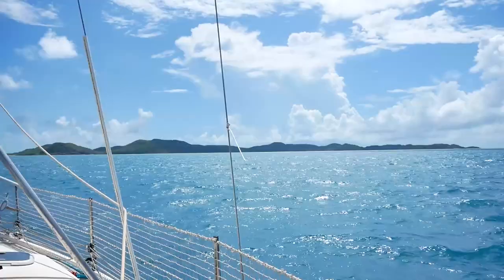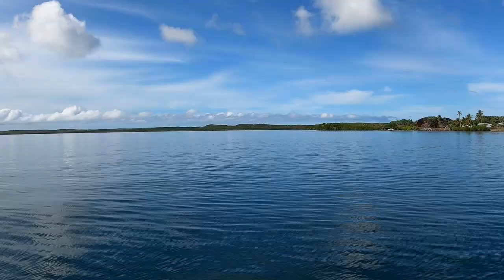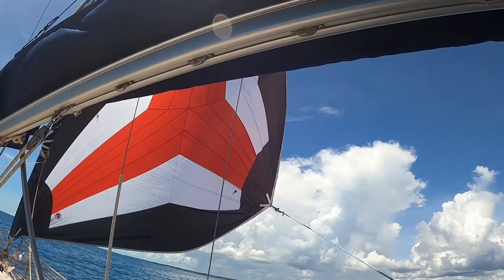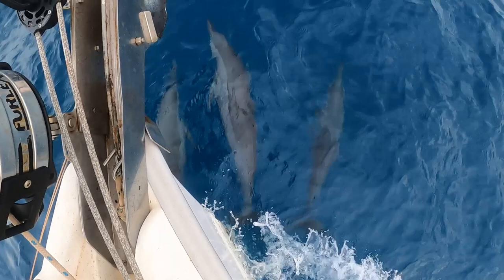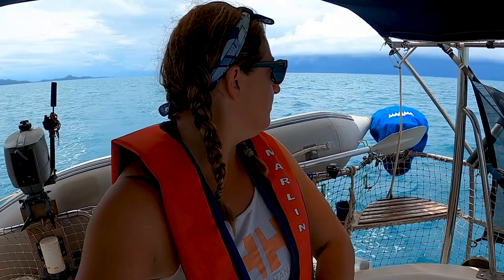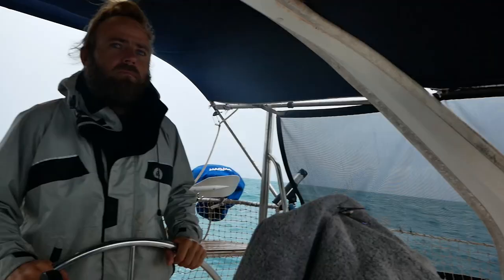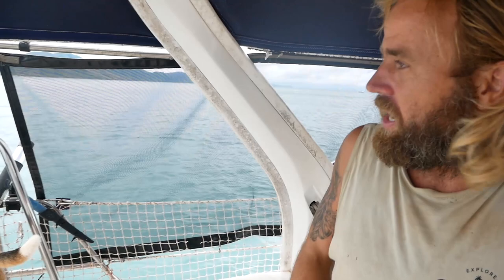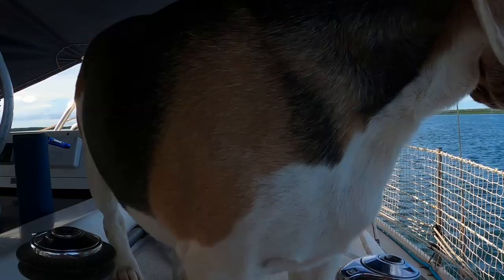10 | Boat life in the tropics - Sailing Australia backwards Cape York to Cooktown.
We sail from Cape York, Australia to Cooktown during the middle of summer or better known as ‘the wet season’.

If you would like to donate to our journey via PayPal

Chapters:
00:00 Who are we?
00:11 Introduction Sailing Cape York to Cooktown
01:40 Adolphus Island to Escape River, Beer O’clock
04:00 Leaving escape river for Cooktown 4 day passage…Glass Out
04:43 Land Returned
05:33 Tropical Islands and Spinnaker Sailing
07:02 Sensory Sailing & Reflection; Cape Grenville to Lockhart River DOLPHINS
09:54 Lockhart River to Flinders Islands (Day 3 & 4)
11:32 Reef the sails! Storms a coming…Cape Melville
17:20 Crawling into Cooktown
19:21 Summary and Next Episode
20:18 BLUE-PERS (Outtakes)
21:34 Subscribe and other episodes

• Return of land information courtesy of and drone footage credit to, Balkanu:
• You can find more information about access to the parks at, Queensland Parks & Forest
• A special thank you to Northern Peninsula Area Regional Council and Jack Wilkie-Jans for yarns in assisting with information and terminology:

We acknowledge the Traditional Custodians of the land, tidal areas and islands on which we film. We pay our respects to Elders past, present and emerging.

All music is licenced via Adobe Sounds